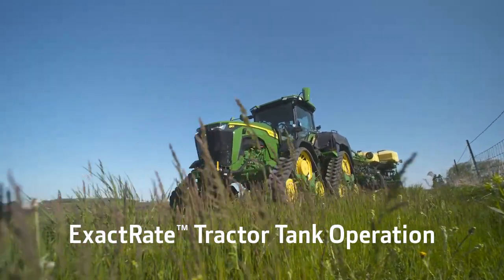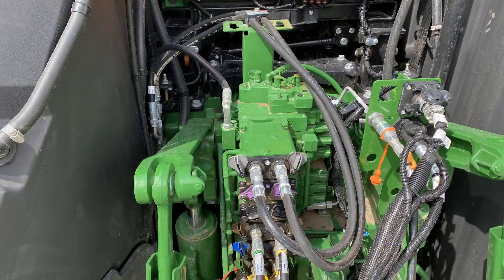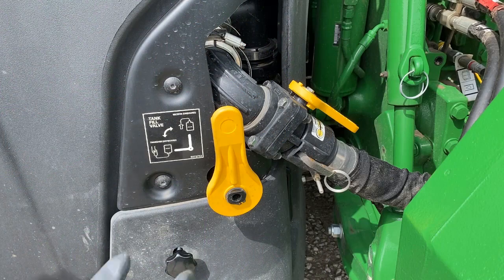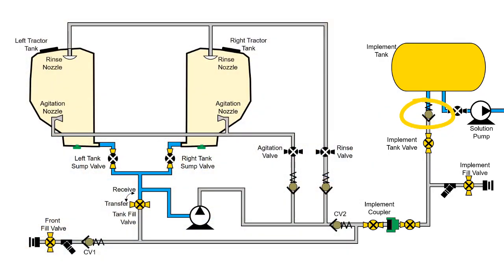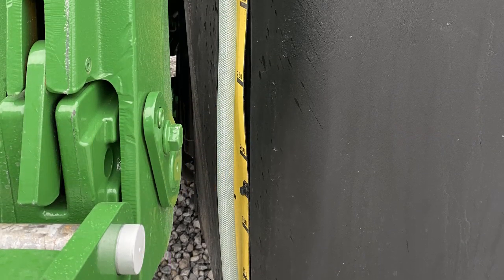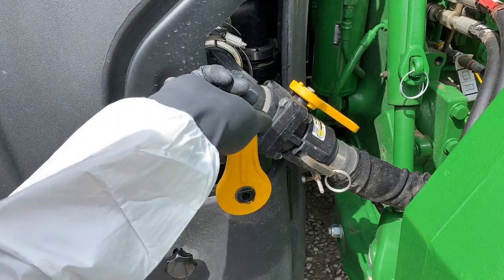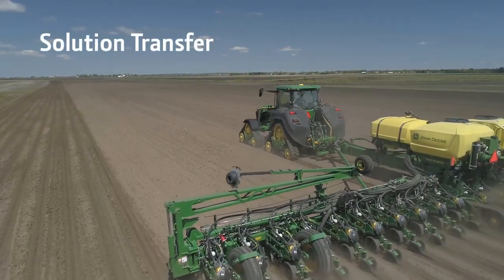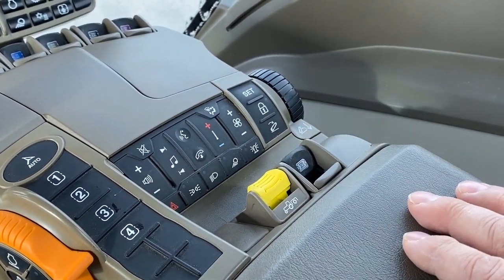How to Operate ExactRate™ Tractor Tanks | John Deere 8RX Tractors with ExactRate™ Tractor Tanks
Learn procedures to fill tanks, transfer fluid to implement, and agitate solution John Deere 8RX tractors equipped with ExactRate™ tractor tank system.

ExactRate™ tractor tanks and implement tank can be filled through implement connection or using the optional front fill option. Onboard valving provides the ability to fill tanks individually or independently. When needed, the fluid transfer system can transfer solution from tractor tanks to the implement without stopping planting.